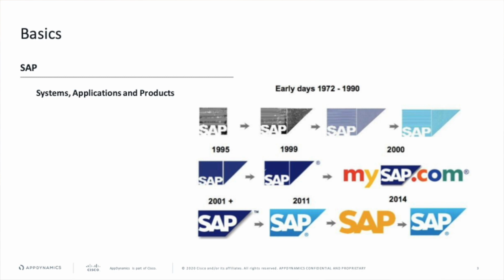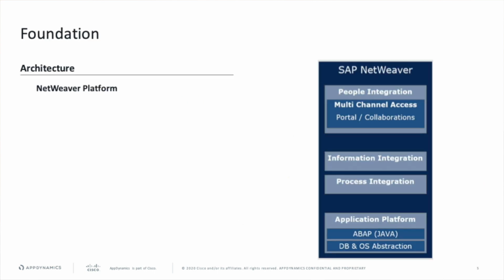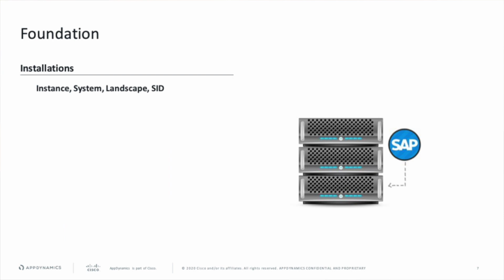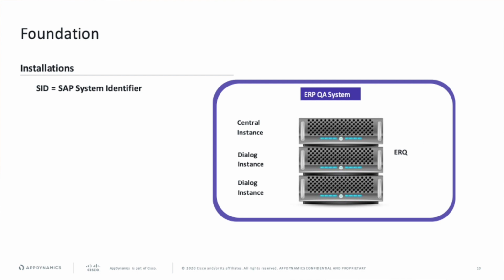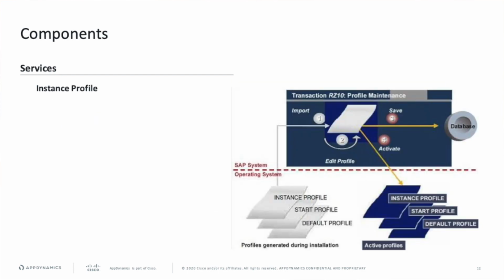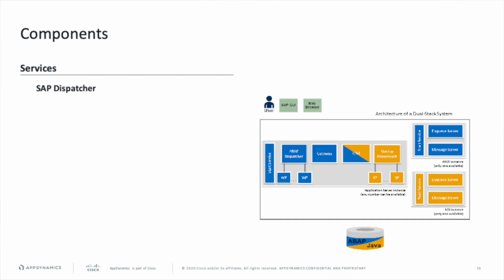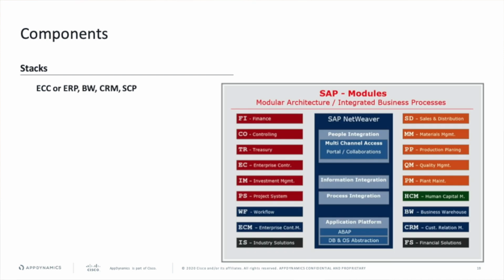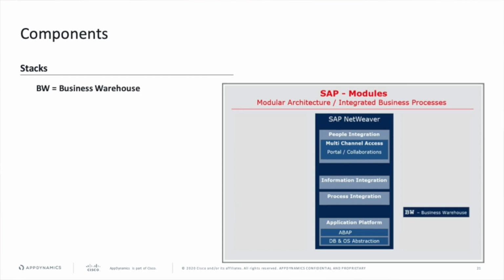SAP Terminology (Part 1)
This video explained some SAP terminologies as well as the basic architecture of SAP systems.